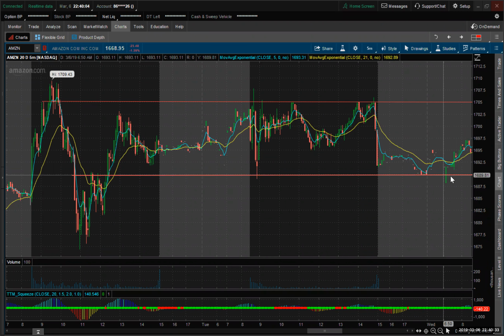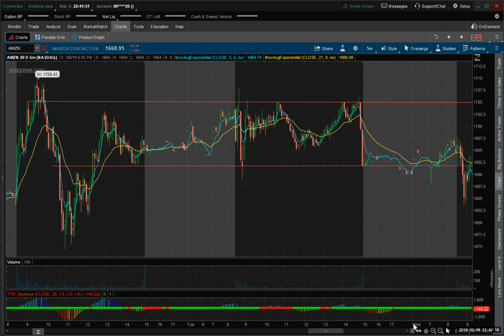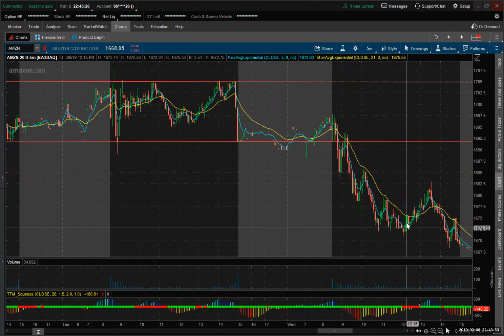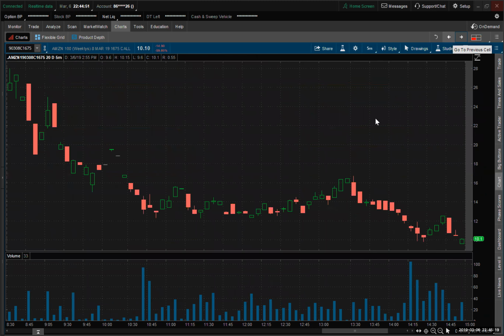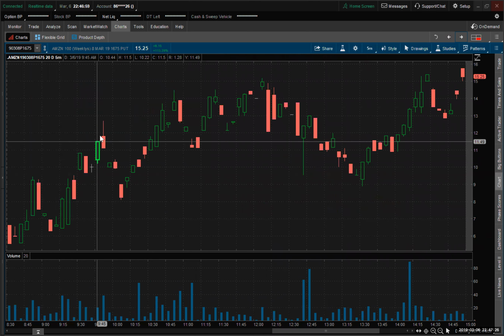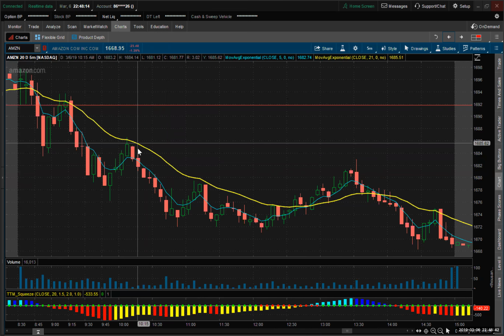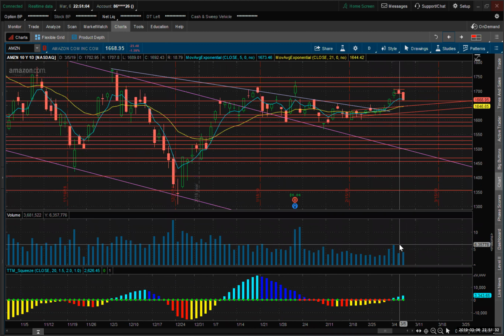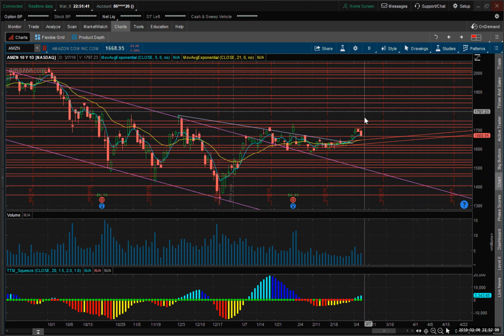AMZN Review 3/6/2019